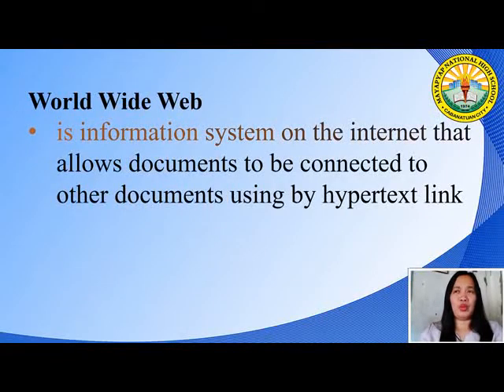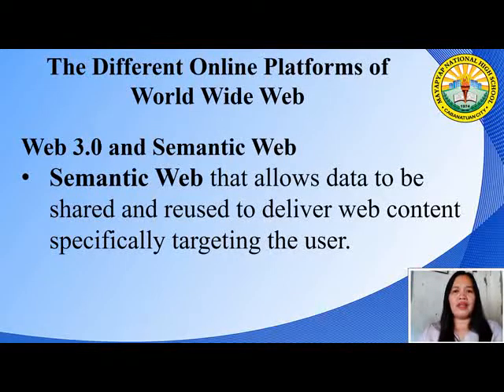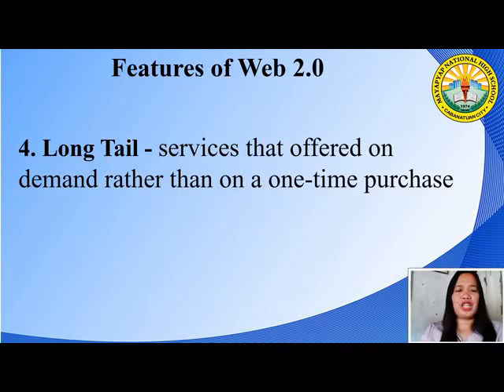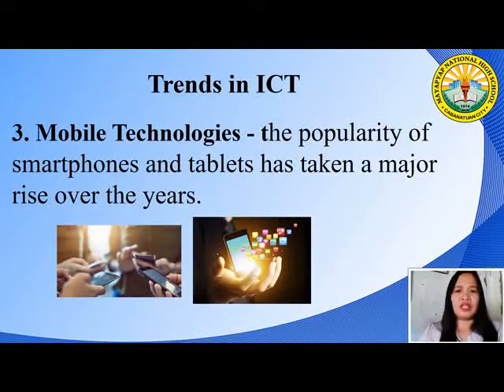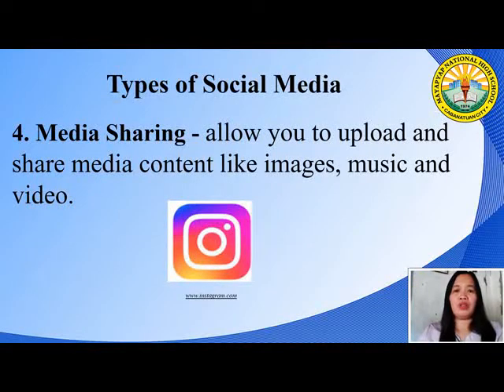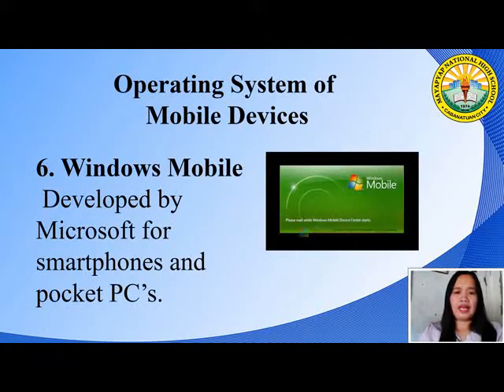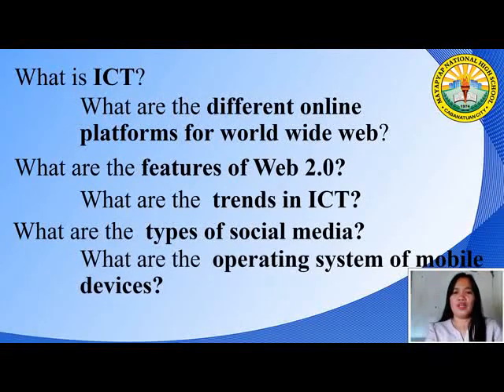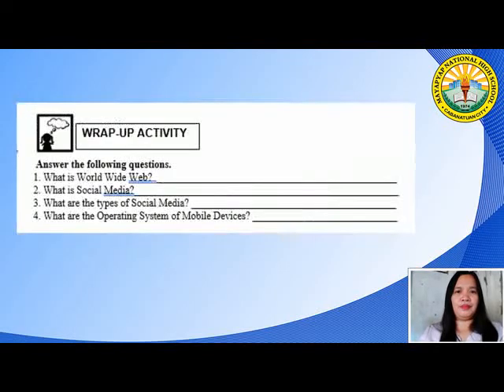Empowerment Technology 11 Quarter 1 Week 1